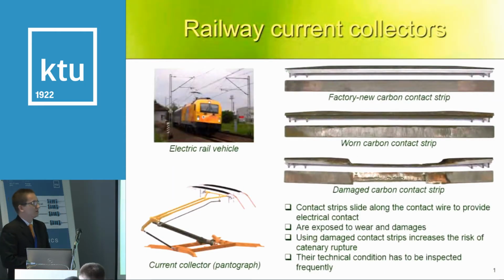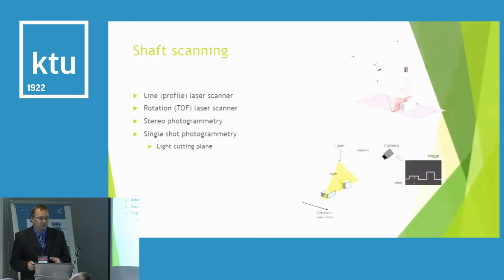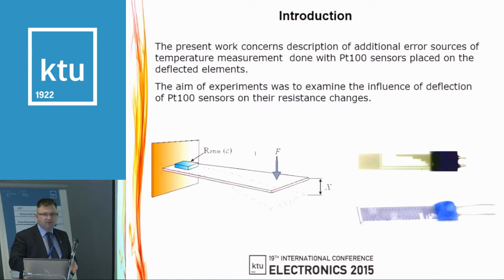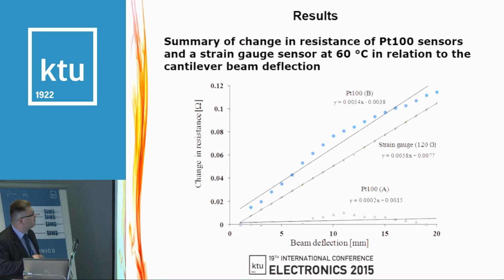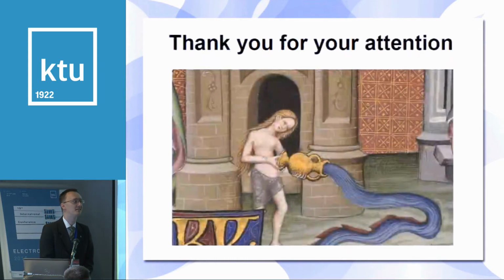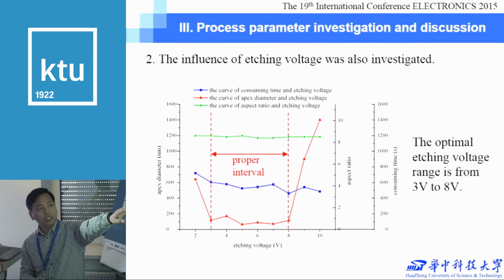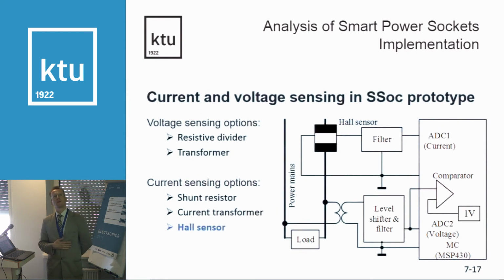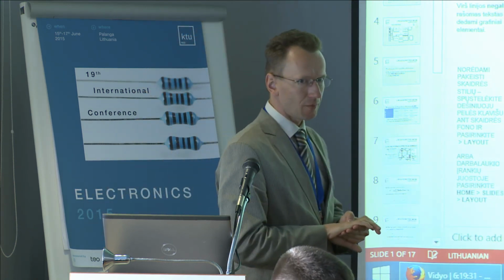Session 8A. Electronic Measurements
Chair: Zilvinas Nakutis, Electronic Measurements

Wavelet Transform-Based Approach to Defect Identification in Railway Carbon Contact Strips
Slawomir Judek, Leszek Jarzebowicz (Poland)
Presenter: Slawomir Judek (Poland)

Mining Shaft Inspection by Laser Photogrammetry
David Vala, Zdenek Slanina, Wojciech Walendziuk (Czech
Republic, Poland)
Presenter: David Vala (Czech Republic)

Evaluation of Pt100 Sensor Deflection Effect during Strain Measurements
Wojciech Walendziuk, Adam Idzkowski, Zdenek Machacek, Zdenek Slanina (Poland, Czech Republic)
Presenter: Wojciech Walendziuk (Poland)

Low-Cost Laboratory Stand for Turbidity Measurements
Lukasz Makowski (Poland)
Presenter: Lukasz Makowski (Poland)
Fabrication of Long and Smooth Tungsten Probes for
Nano-Manipulation
Xiangning Wang, Xiaojun Liu, Hao Zhao, Ming Chang,
Liangzhou Chen (China, Taiwan)
Presenter: Liangzhou Chen (China)

Analysis of Smart Power Sockets Implementation
Zilvinas Nakutis, Marius Saunoris, Darius Jakavicius, Tomas Gecas, Karolis Rudaitis, Ramunas Ramanauskas, Mindaugas Knyva (Lithuania)
Presenter: Zilvinas Nakutis (Lithuania)